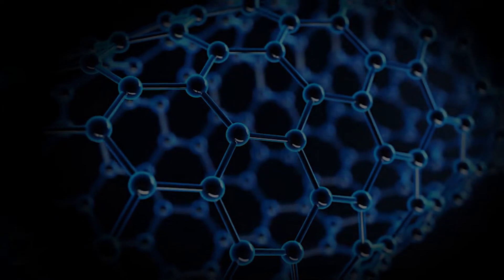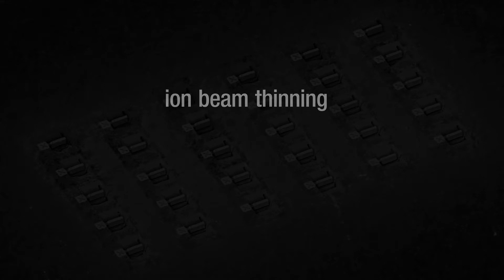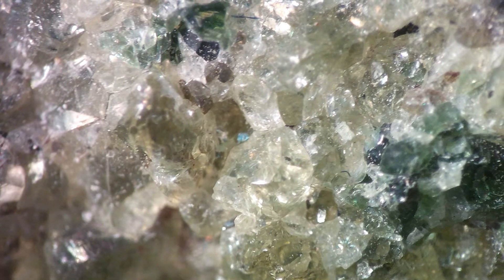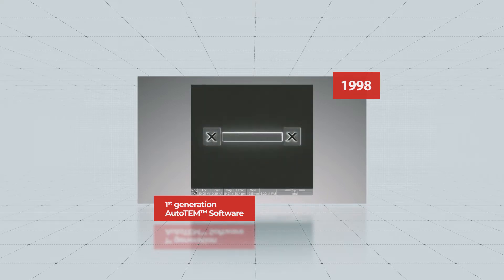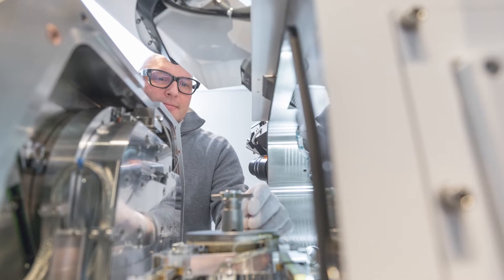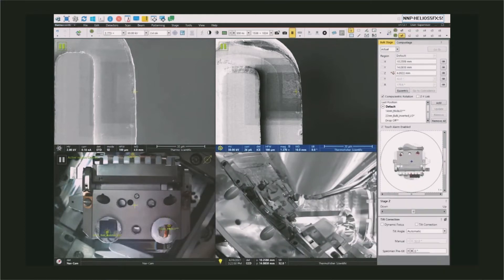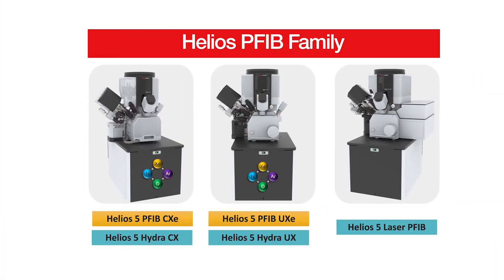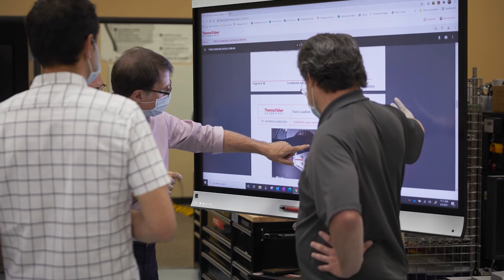Celebrating 30+ Years of TEM Sample Preparation Innovation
Watch our mini-documentary to explore advances in the world of materials science over the past 30+ years. You’ll also learn how our application experts have poured their time, effort, and passion into improving the TEM sample preparation technique.